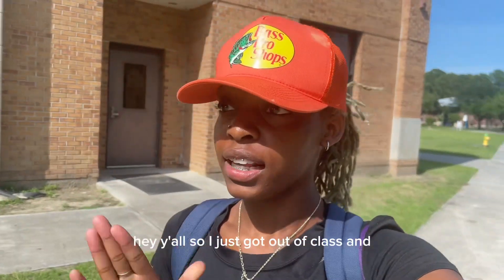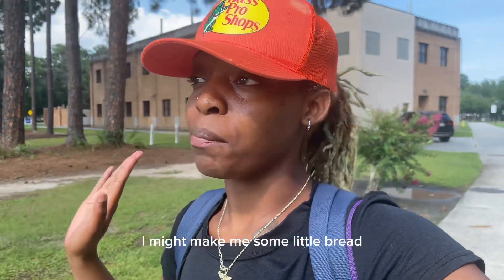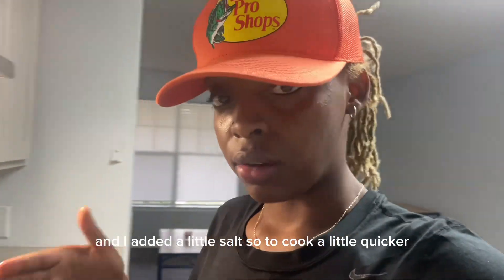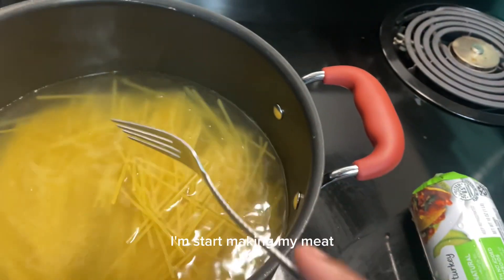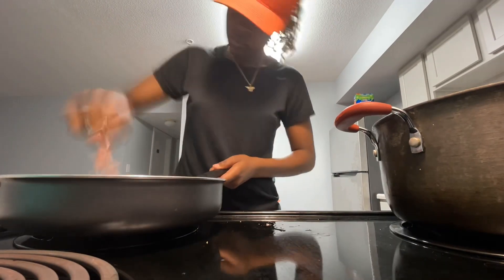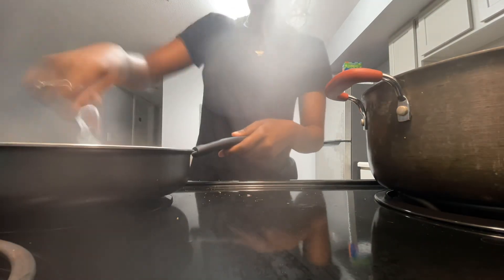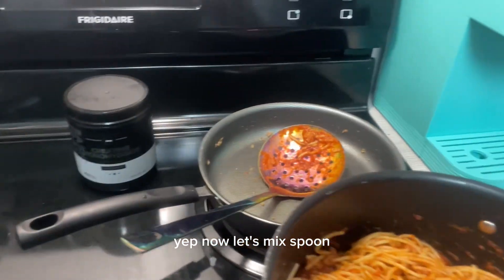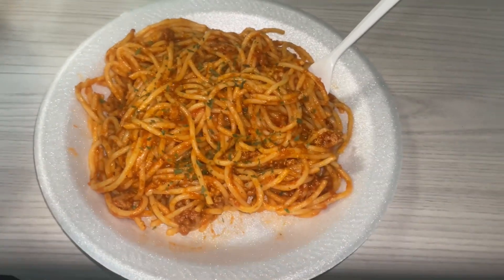ROCKSTAR WEEK 🎸: Day 1 | Make spaghetti with me 🍝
Tune in all week !